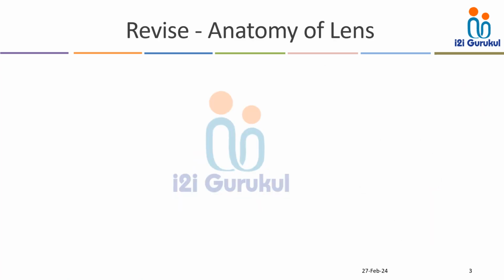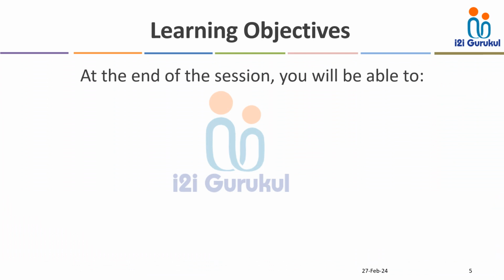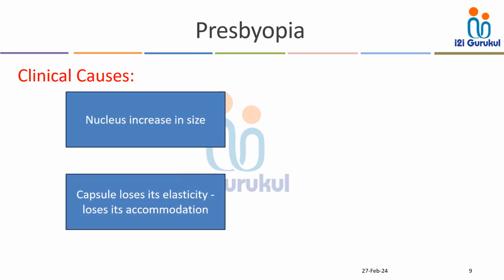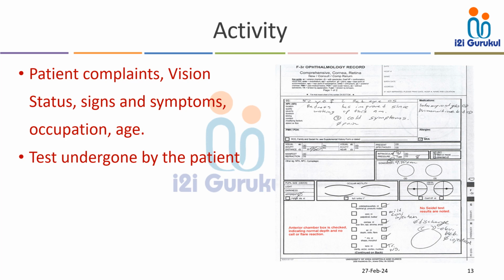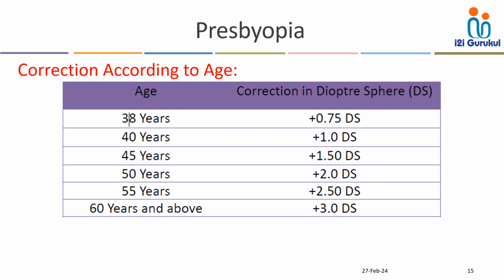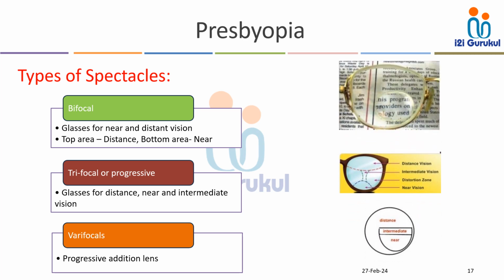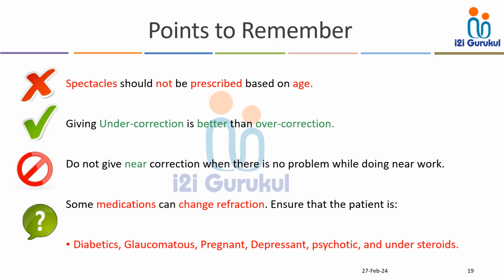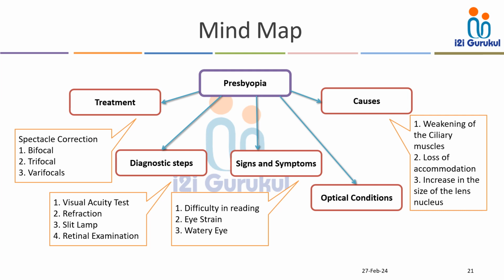Presbyopia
This session explains Presbyopia, its Definition, Causes, Symptoms, Signs, and Treatment.